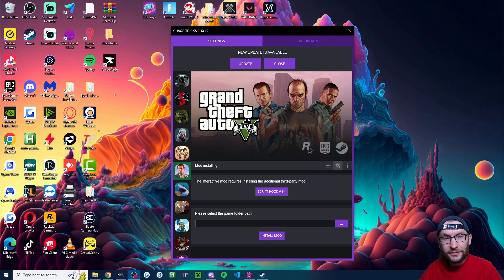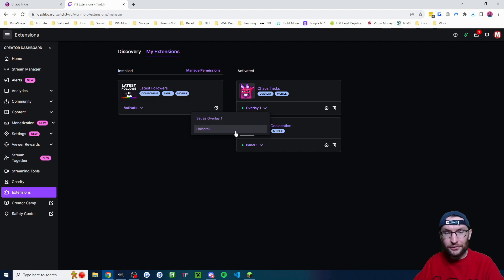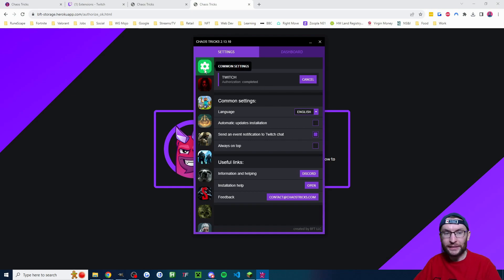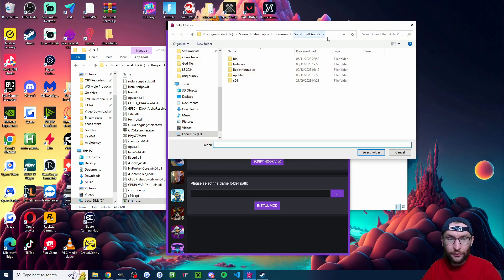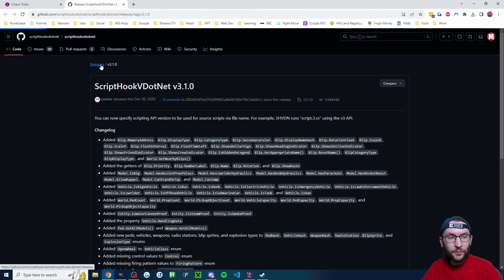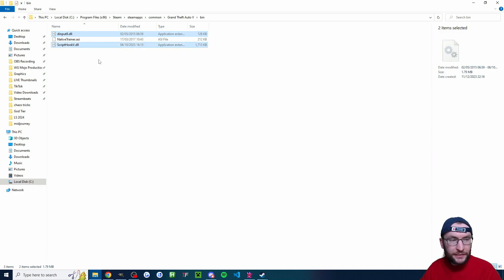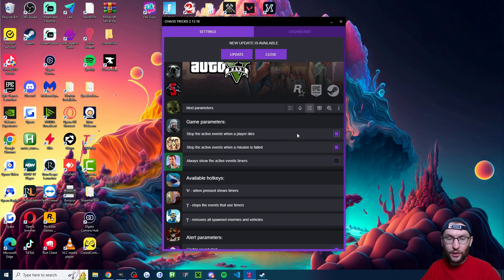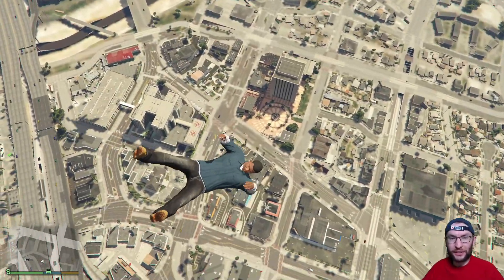Viewers Control GTA 5 With Twitch Bits - Chaos Tricks Setup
In this video guide, I show how Twitch viewers can send bits or channel points to control your Grand Theft Auto (GTA5) game. This uses a plugin called Chaos Tricks.